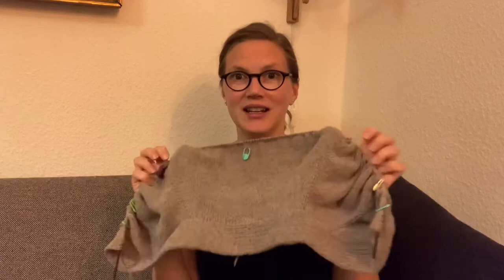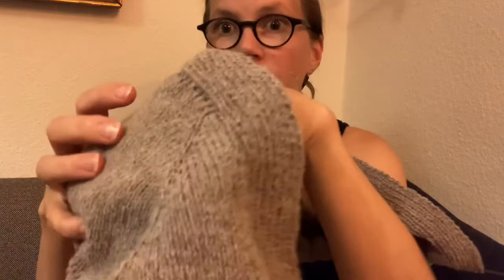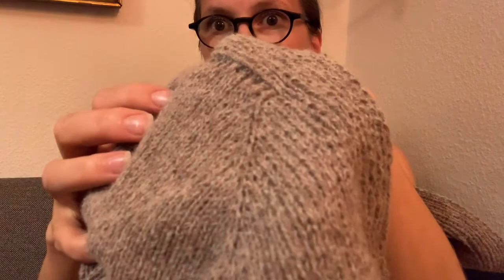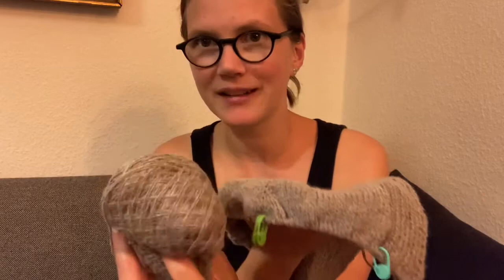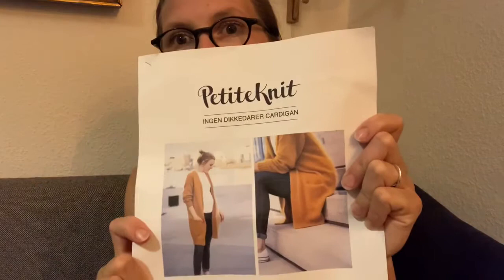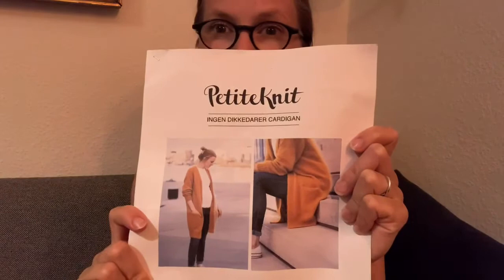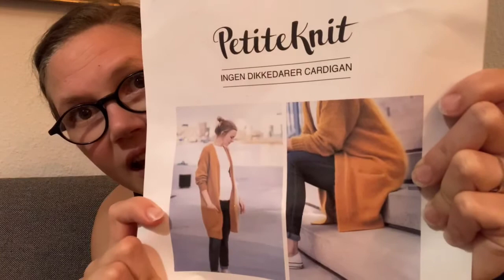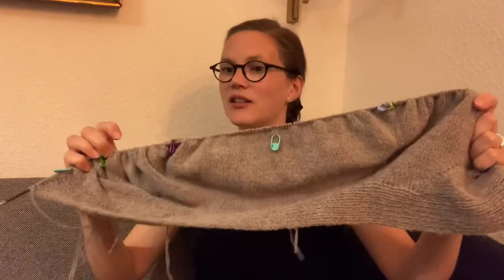WIPs or UFOs - Knitting chat and what I do while I knit. A Knitting Podcast of Sorts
Join me for a chat as I attempt a knitting podcast of sorts. This time I fess up about my lack of knitting and share what little I've managed to do in the past week.

I'm considering doing these knitting chats weekly. Would you like that?

Mentioned in this chat:
Locking stitch markers
Deep Work by Cal Newport (You can get this book for free with your Audible trial)
BBC Farm Series (You can watch a bunch of them for free if you have Prime)
Full Steam Ahead